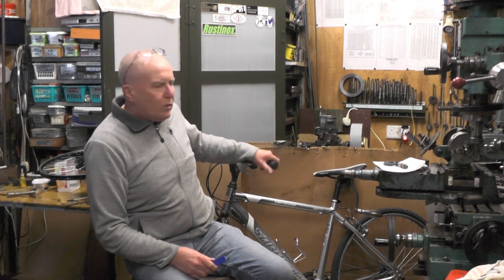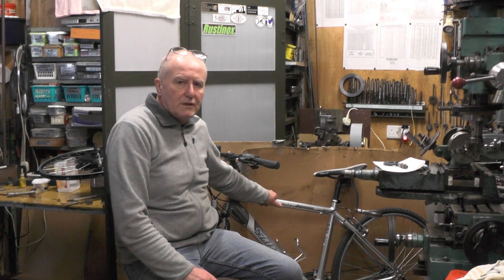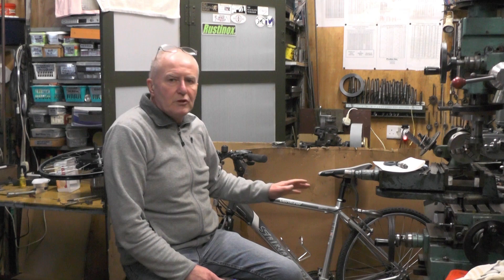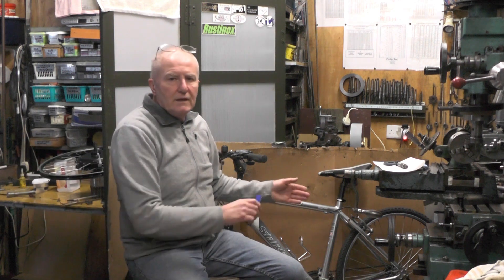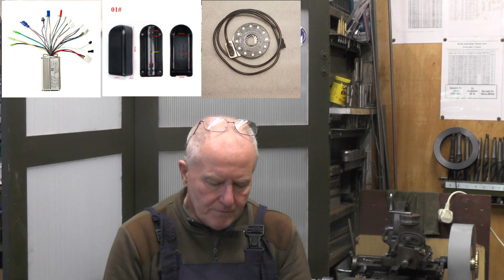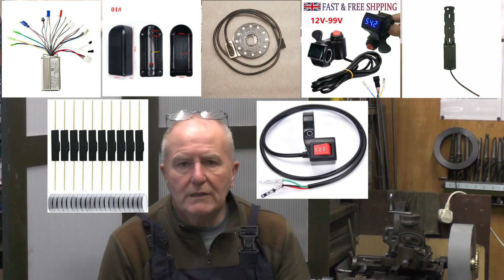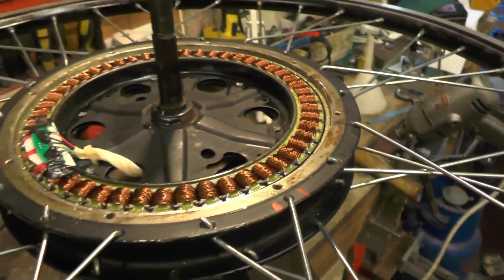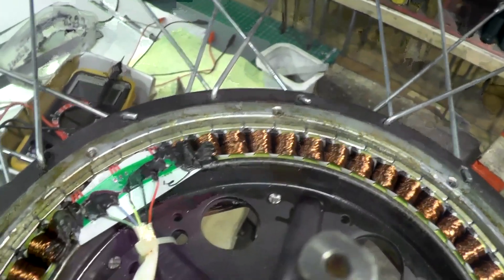CHECKING HUB MOTOR WIRING (Make your Cycle in to Electric Ebike P1) "mr factotum's workshop"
Make your Cycle in to Electric Ebike P1. I purchased a cheap second hand 500 watt hub motor and need to check the wiring (Phase wires, Hall Sensors Wires & Windings) and bearings, seals & covers etc before building it in to a wheel for my electric push bike conversion.
Other Parts required coming up in next video's,
Controller,
Controller Box,
Pedal Assist Sensor,
Combined Throttle/Voltmeter/Switch (Optional),
3 Speed Switch (Optional),
Reed Switches for Brake Cut Off Switches or all in one combined brake levers with integrated cut off switches(Essential)
Battery